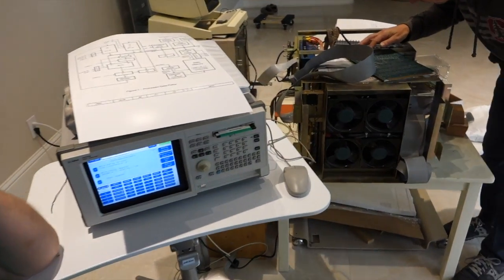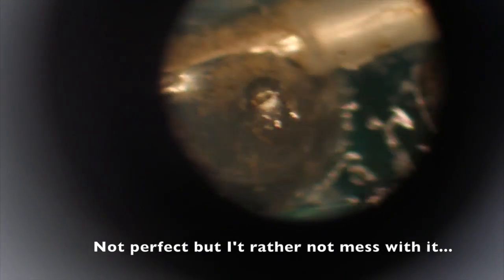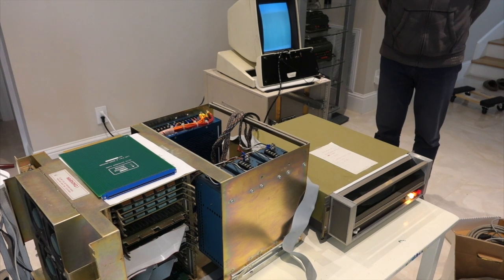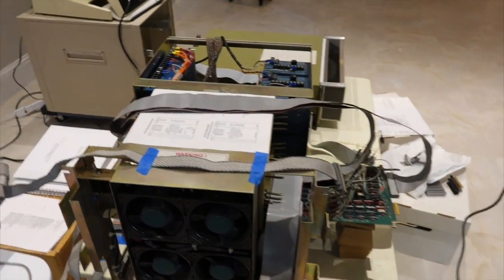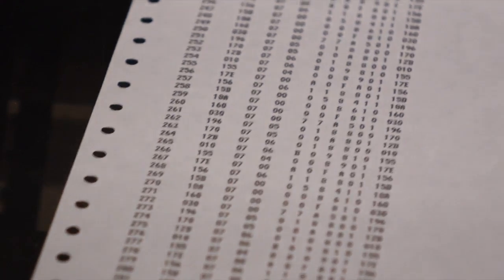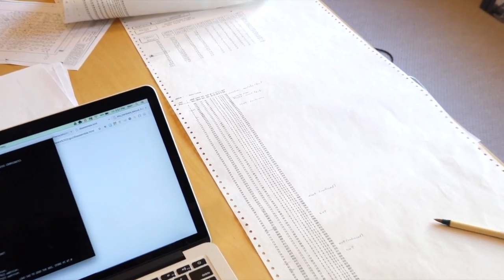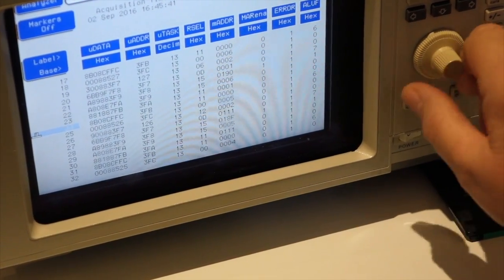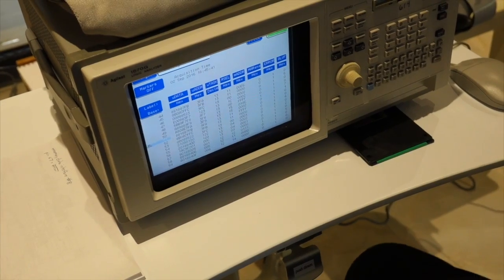Xerox Alto Restoration Part 5 - hooking up the logic analyzer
Last time we confirmed that the processor was running microcode and switching tasks. It's time to hook up the logic analyzer and look into more details into what's happening during the boot sequence. Ken Shirriff's detailed blog post about this session can be found here: